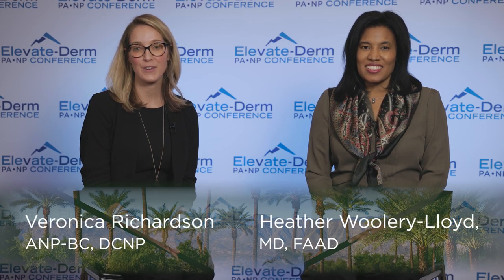Dr. Heather Woolery-Lloyd with Veronica Richardson, ANP-BC, DCNP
Dr. Woolery-Lloyd discusses highlights from her lecture on What's New In Skin of Color at the 2023 Elevate-Derm Conference.

IMPORTANT NOTICES:  Any medical information in this video is not intended as a substitute for informed medical advice and you should not take any action before consulting with a licensed healthcare professional.

Any licensed healthcare professional in a healthcare encounter must independently make decisions on medical testing, diagnosis, medication prescribing, and treatment administration based on their professional judgment and training, regardless of the information in this video.